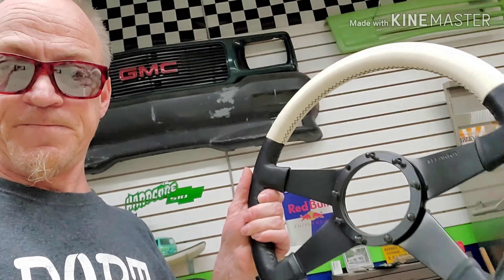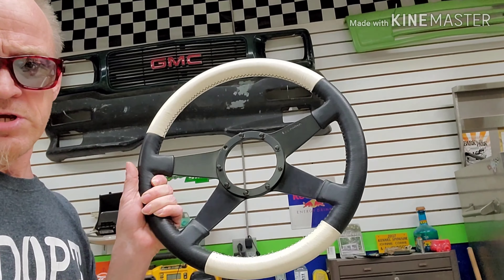Day 45: seats steering wheels and dashes. SlymTym89 update. Chevy s10. Mini truckin.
Making progress on the projects